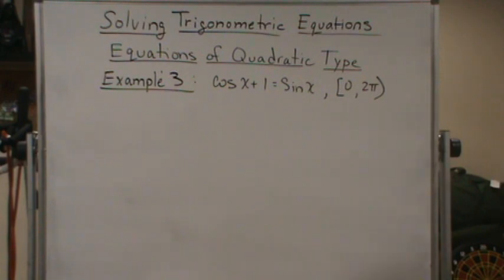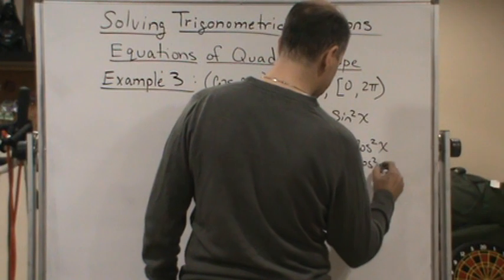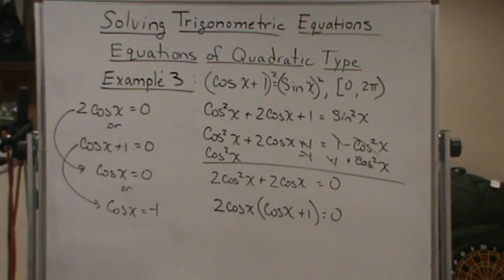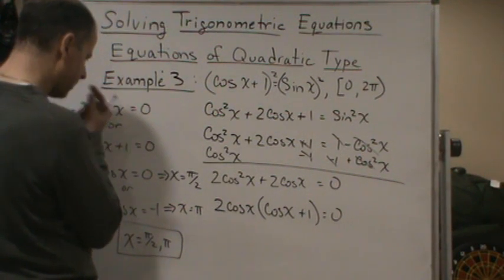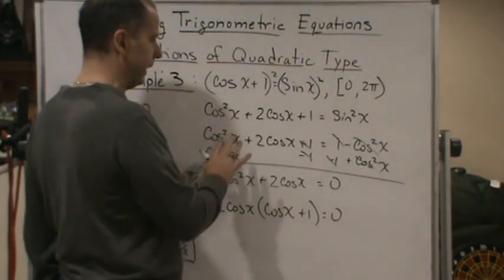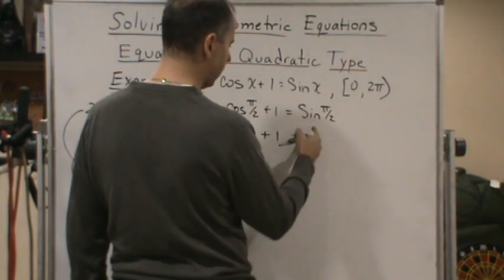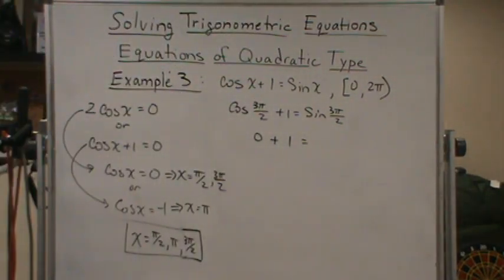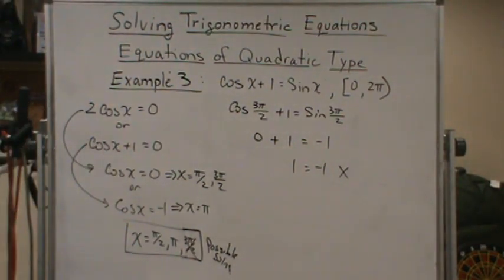MTH123 Trigonometry Solving Trig Equ Equ of Quad Type Ex3